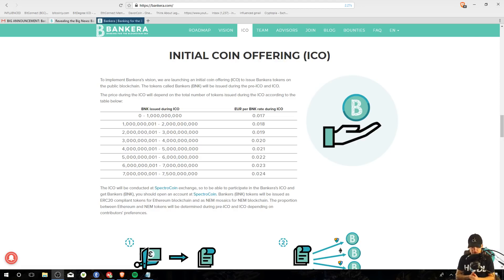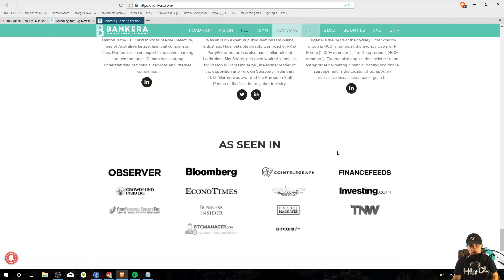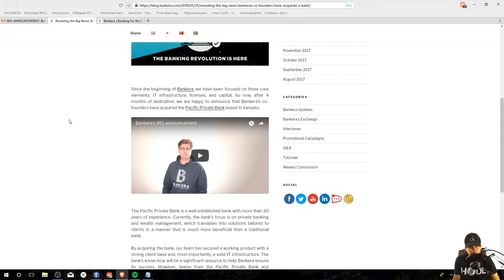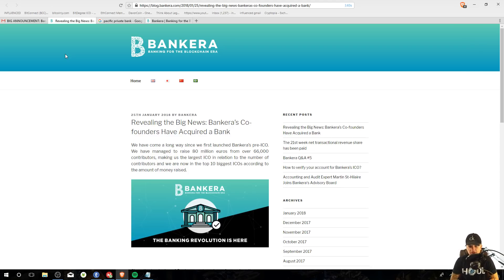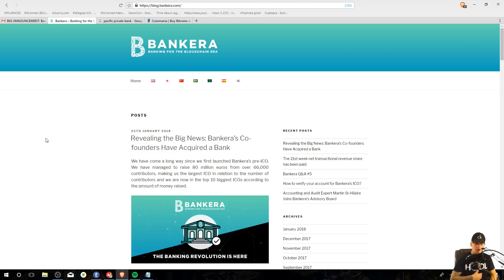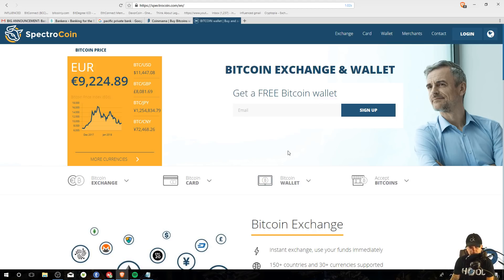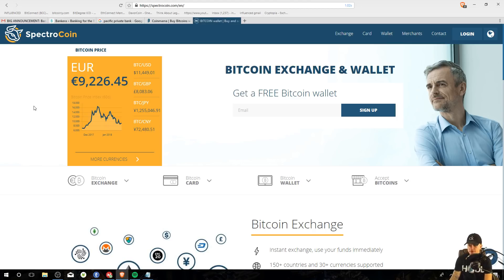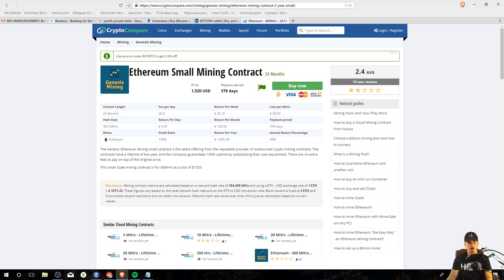Bankera (ICO) BIG ANNOUNCEMENT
Bitcoin Mining

-Genesis Mining Code:VYCRF3